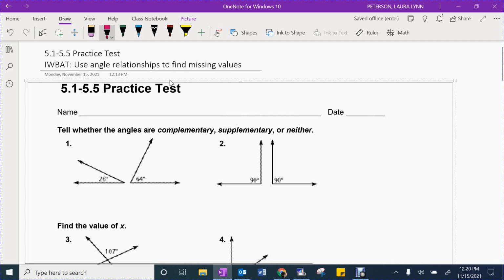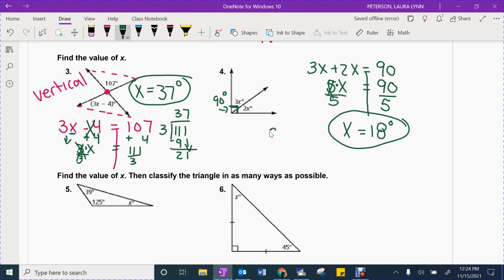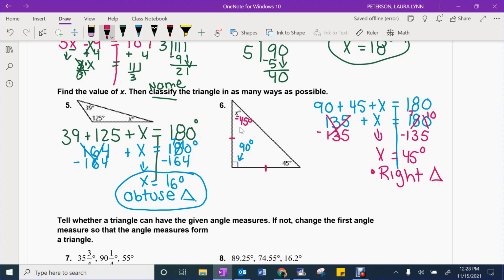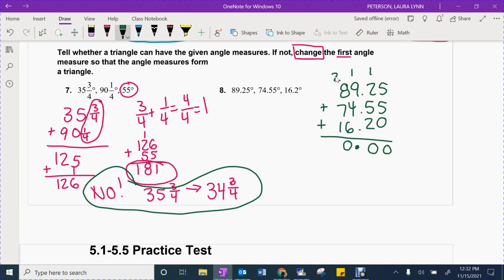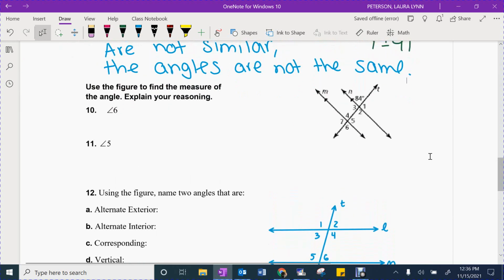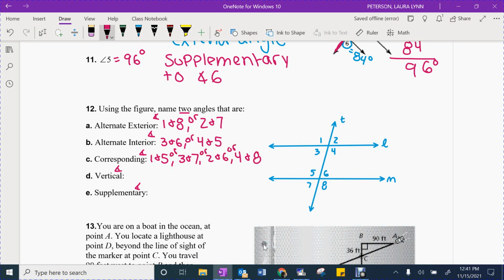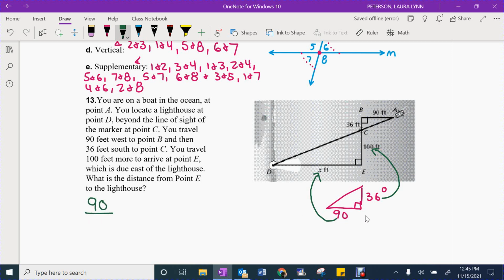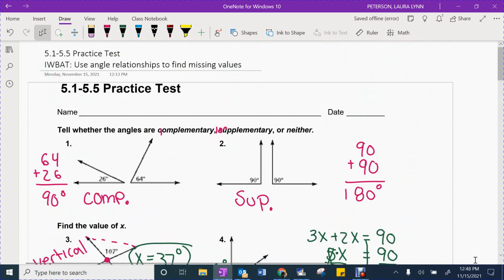5 1 5 5 Practice Test Blue Book